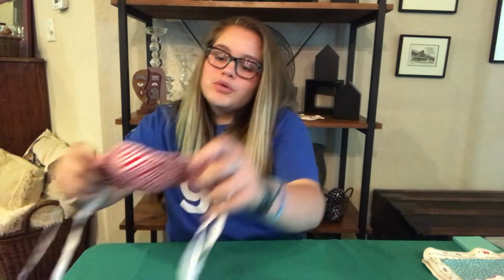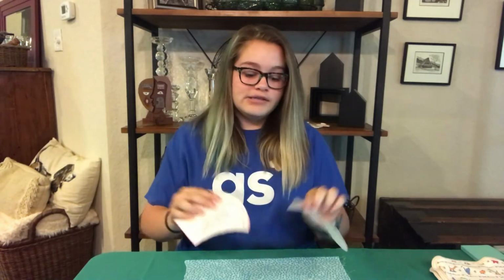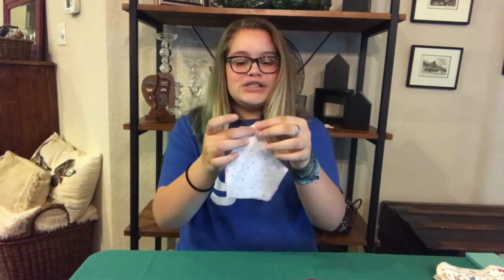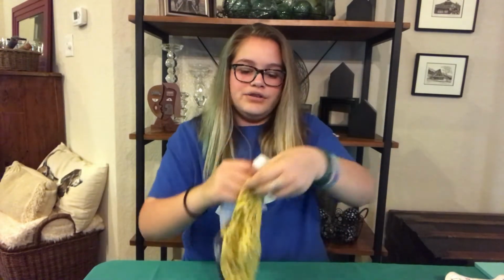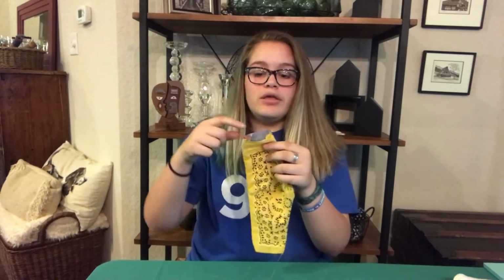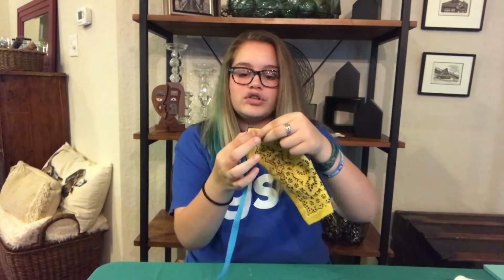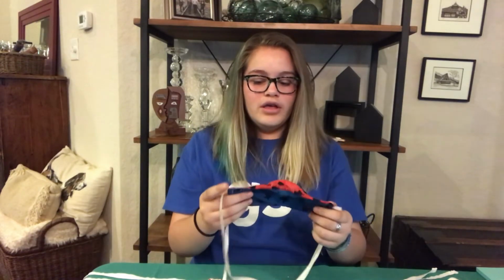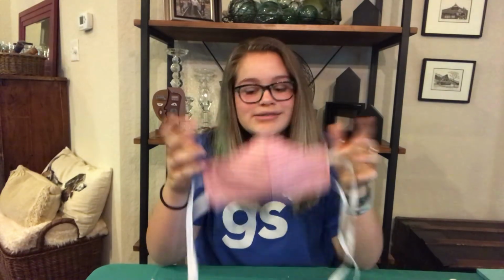Face Mask Tutorial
We are so proud of Cadette Morgan from Troop 436 for teaching herself how to make masks for the safety of her family and community - and now she's here to teach you, too! In a recent advisory, San Antonio recommends that all people over the age of 5 wear face masks in public places where it is difficult to maintain social distancing Follow Morgan's simple how-to video to make 100% cotton reversible face masks and StaySafe